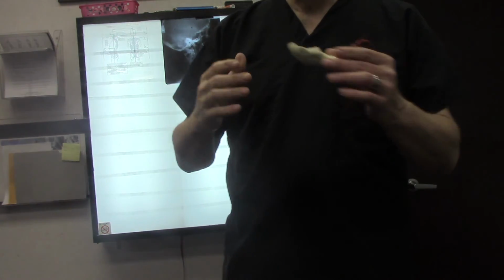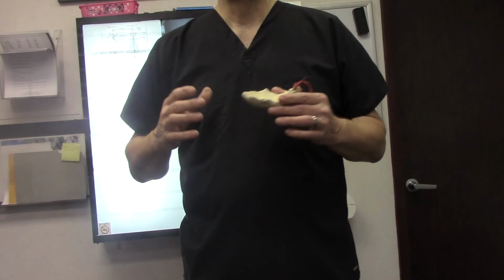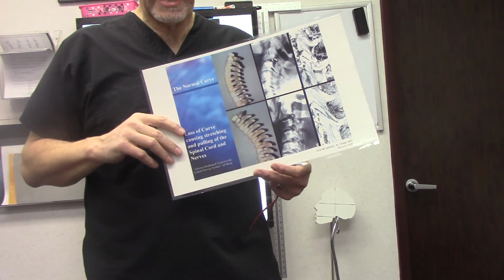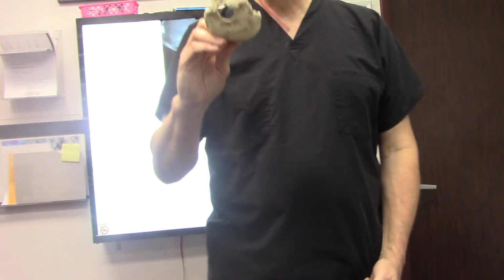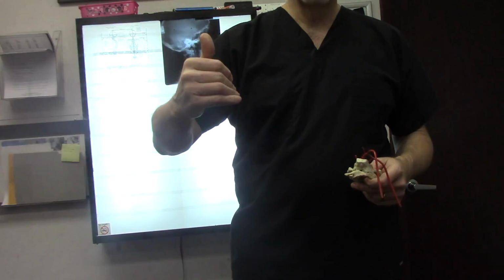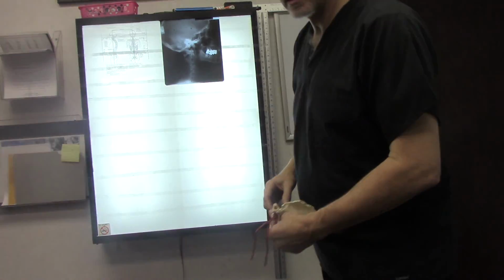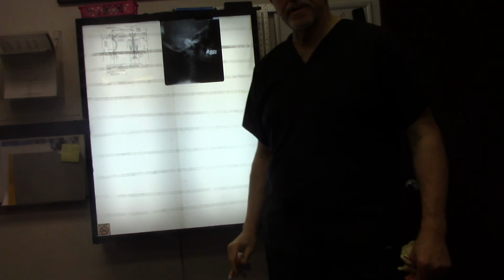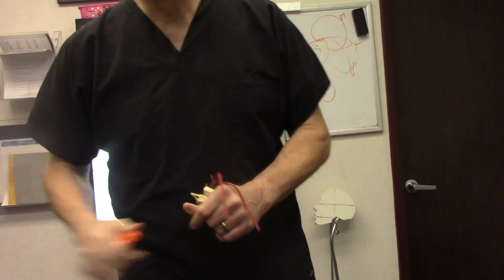What is Chiari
Be opened minded, but not so open minded that your brain falls out. What do I do if my brain falls out.